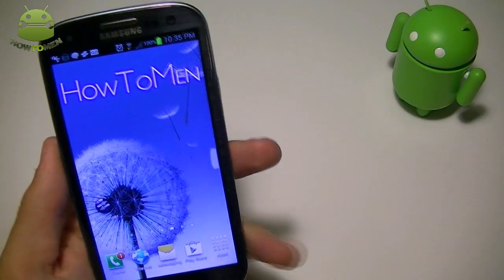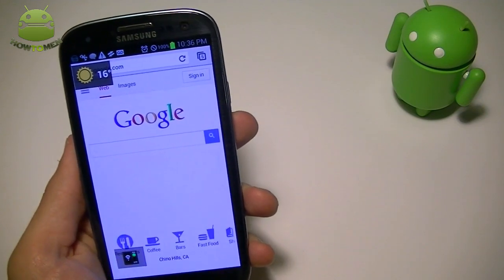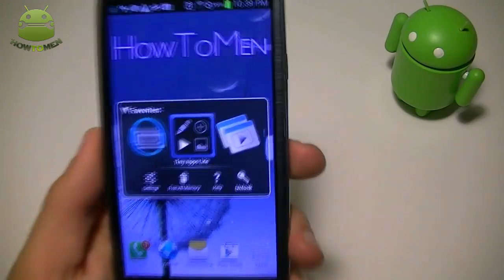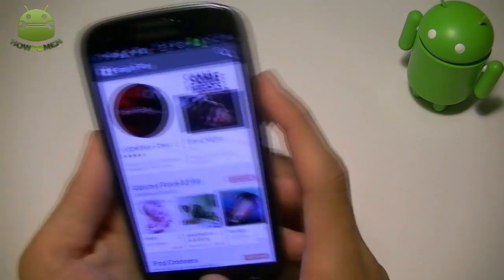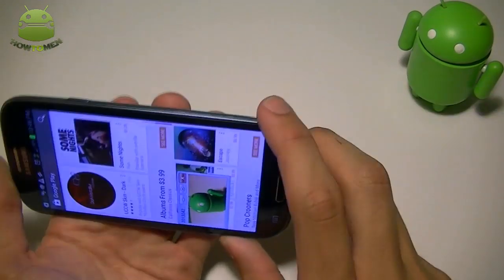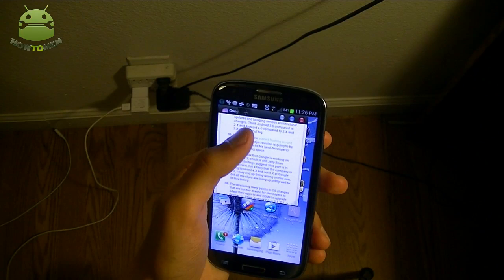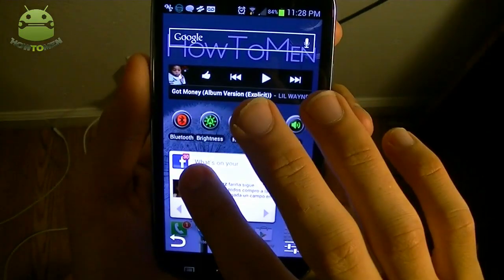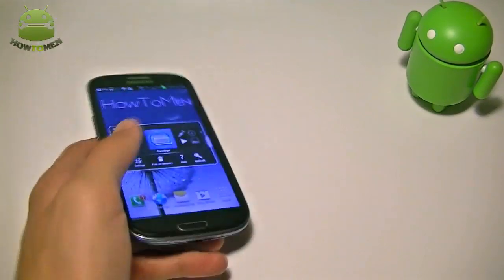Best Android Floating Apps of 2013